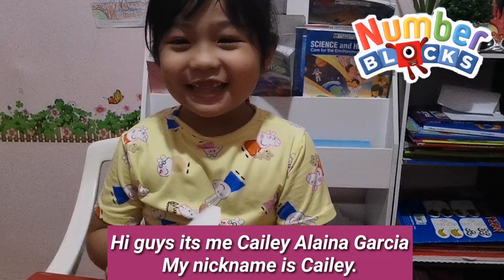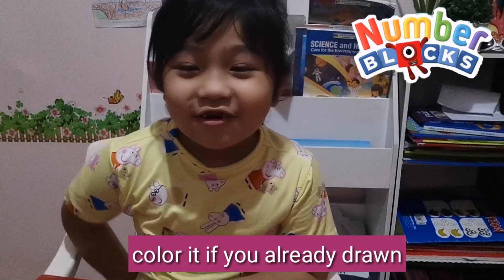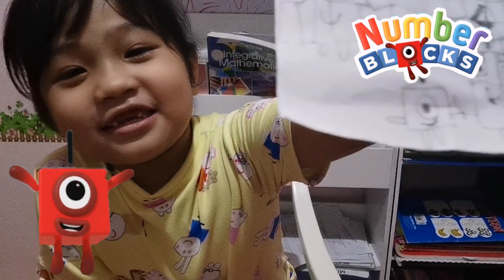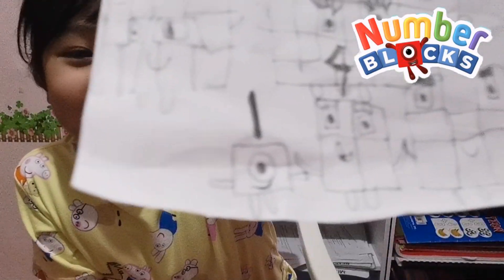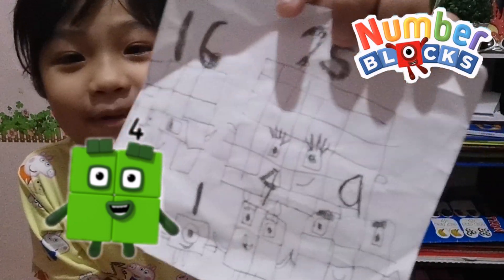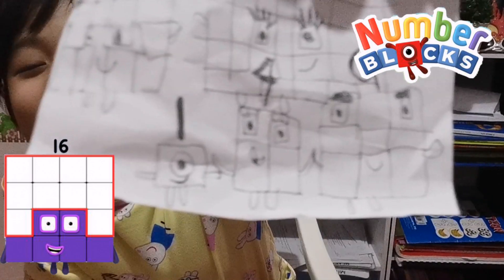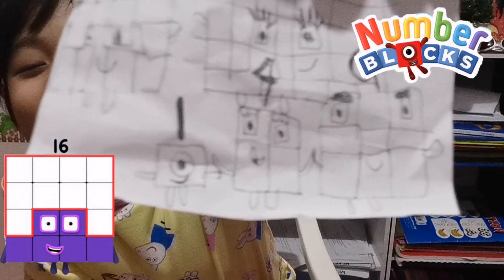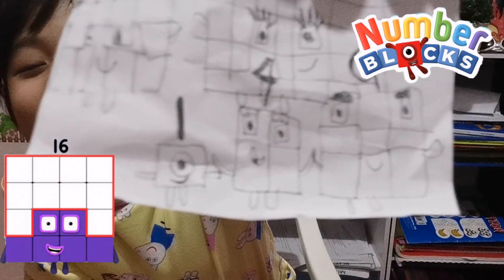Cailey's drawing session'2 Number block's😀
When you draw already you can color the picture anything that you want.hiw is you coloring?  Having fun? Bye see you next vlog!